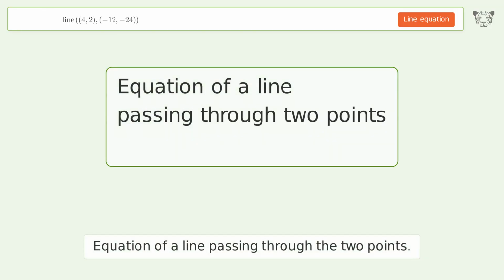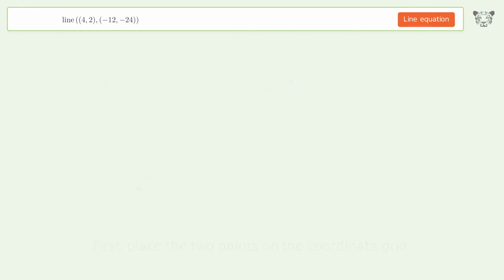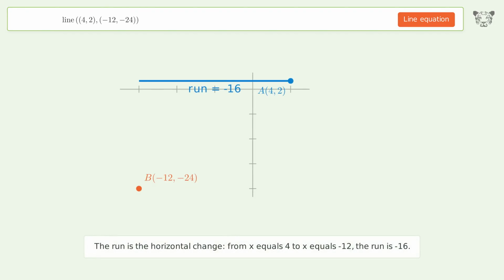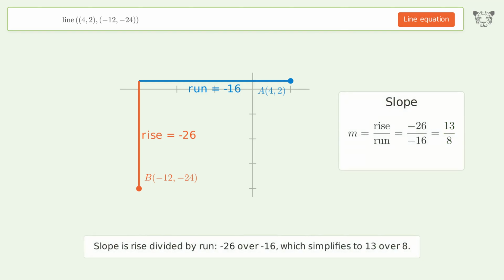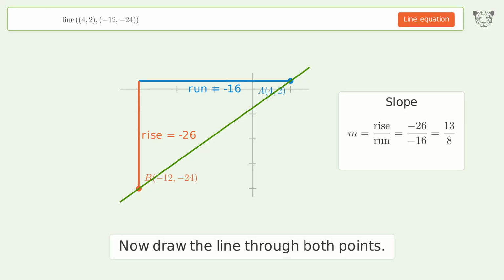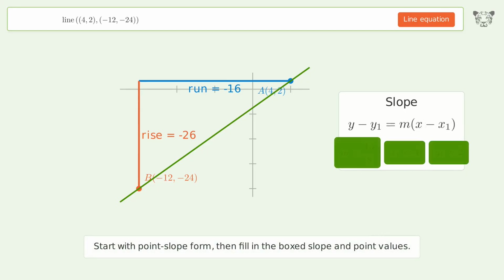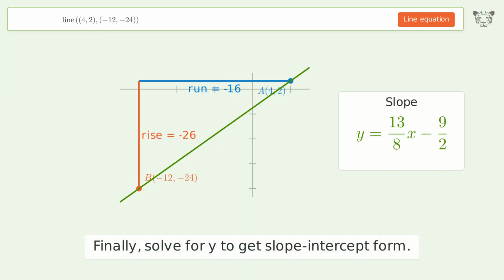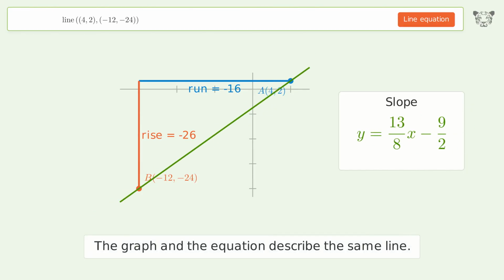Finds Properties of a line from (4,2)-(-12,-24) | Tiger Algebra Solver